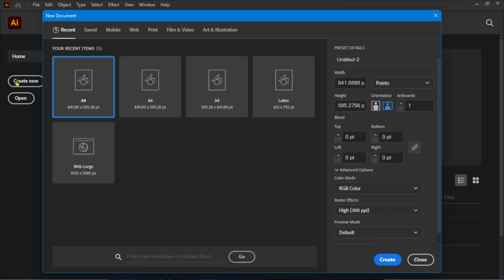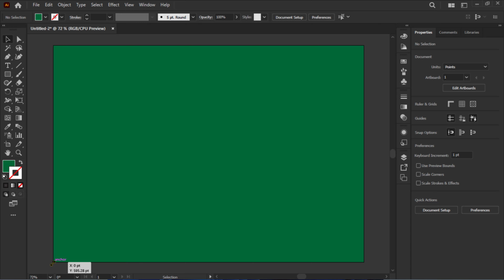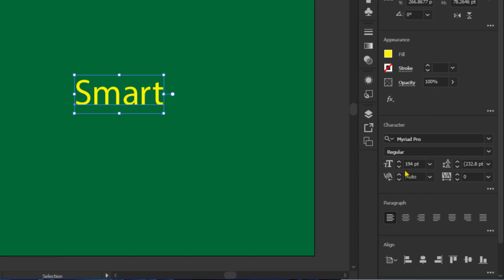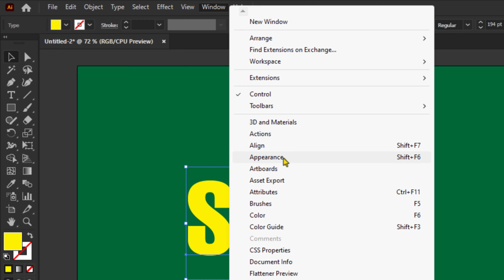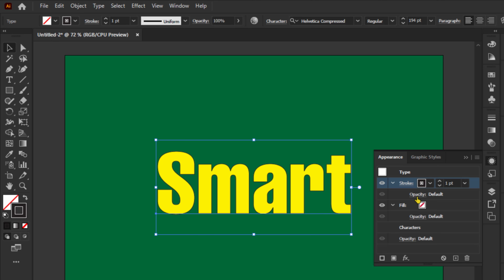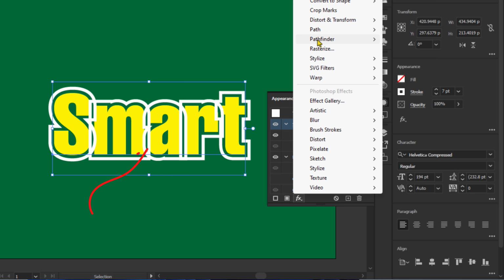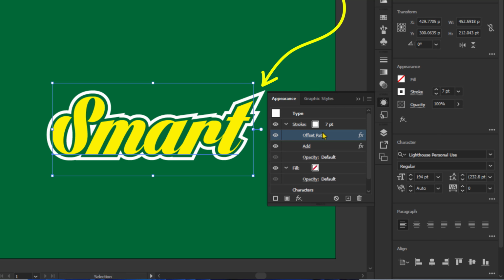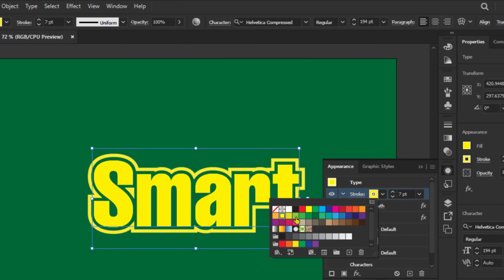Editable Outline Text in Illustrator 🔥 (Easy Trick!)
In this Adobe Illustrator tutorial, learn how to create a stunning outline text effect that's fully editable! Whether you're designing for print, web, or just exploring creative typography, this easy-to-follow guide will help you master the technique. We'll walk you through every step, from setting up your text to applying the outline effect, with tips and tricks to keep your design flexible and customizable.

What you'll learn:

How to create editable text in Illustrator

Step-by-step instructions to apply the outline effect

Adjusting the thickness and style of your outlines

Tips for keeping your design flexible for future edits

By the end of this tutorial, you'll be able to create professional-looking, editable outlined text effects for any project. Perfect for beginners and those looking to sharpen their Illustrator skills!